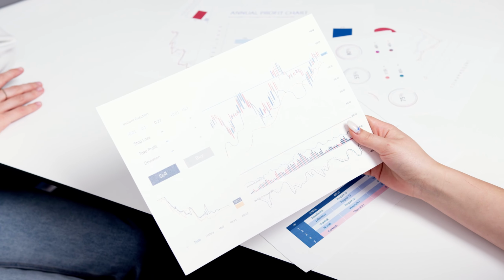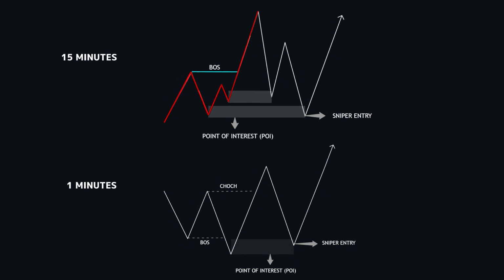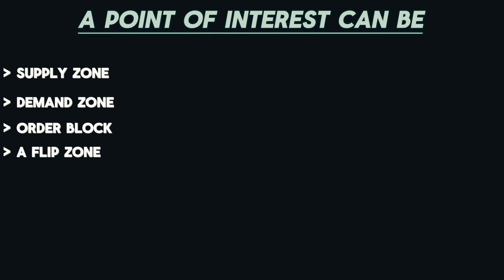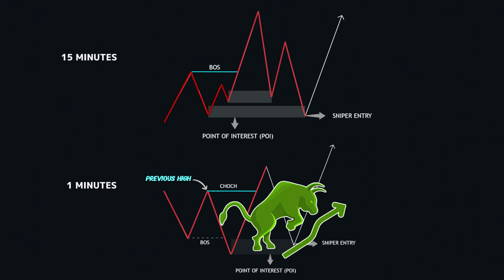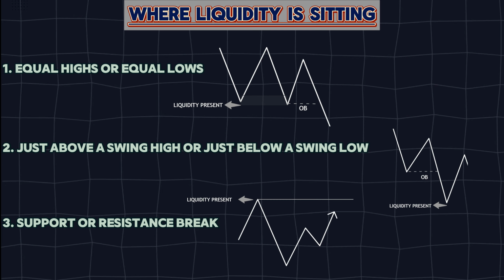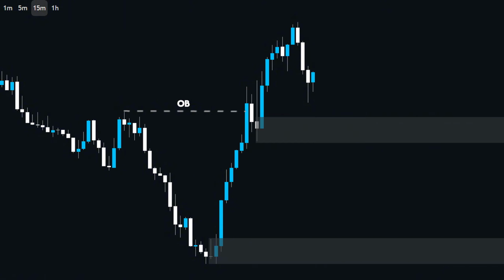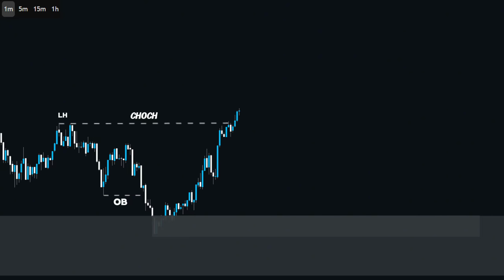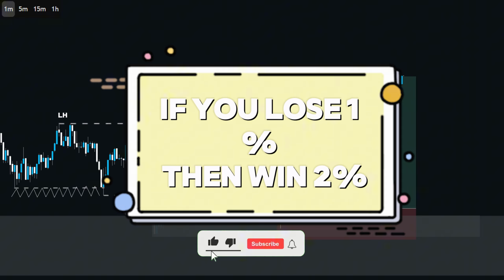1 Minute Scalping Strategy That Works (2025)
Most traders overcomplicate scalping, but it doesn’t have to be stressful. In this video, I’ll show you a simple 1-minute scalping strategy that works with Smart Money Concepts.

No indicators, no confusion — just clean price action with step-by-step guidance.

✅ Learn Break of Structure (BOS)
✅ Mark your Points of Interest (POI)
✅ Master sniper entries with liquidity sweeps

Backtested results included so you can see it works.

📌 Watch till the end for live chart examples.